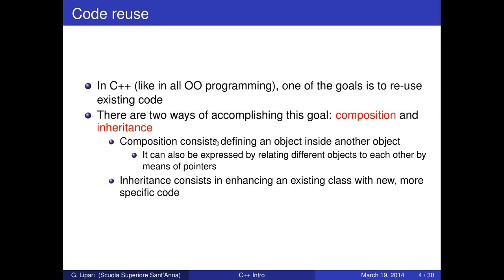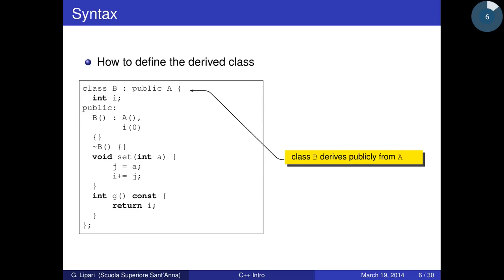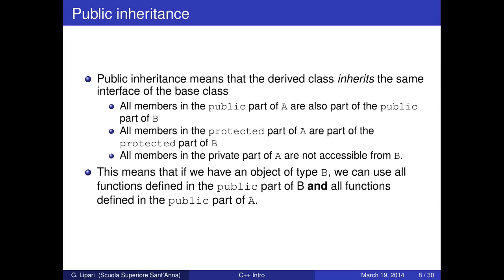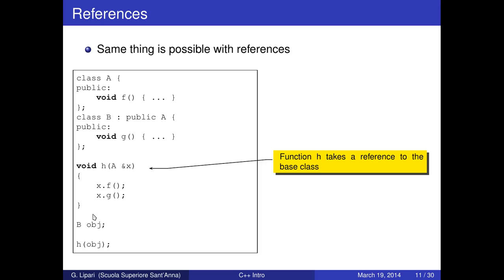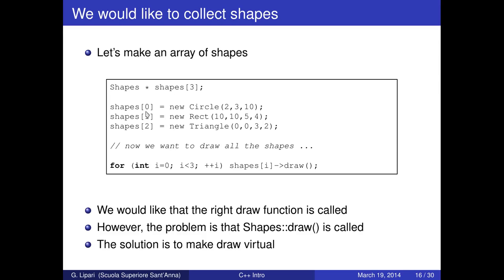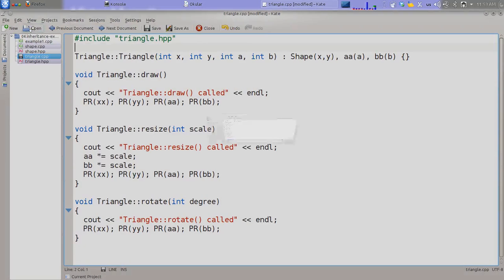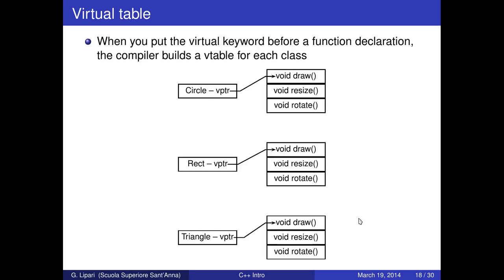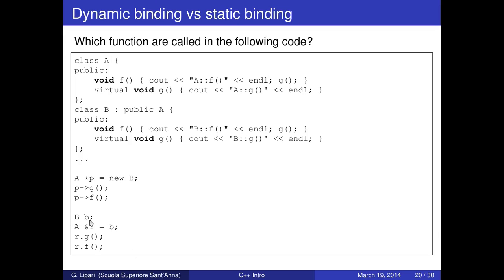CBSD, lecture 4, 19 March 2014, part 1